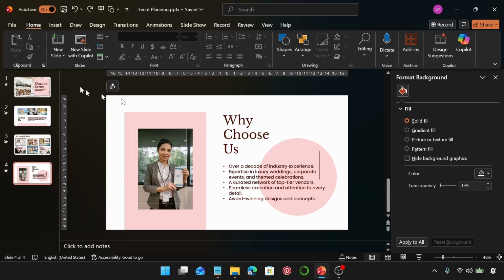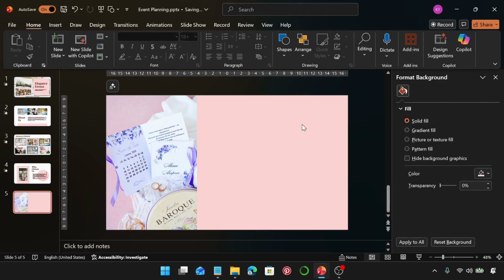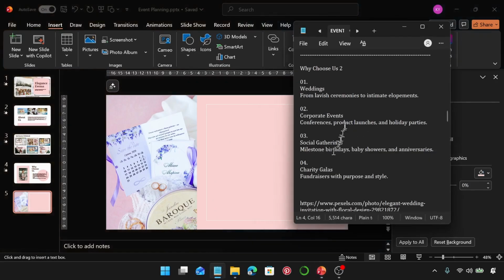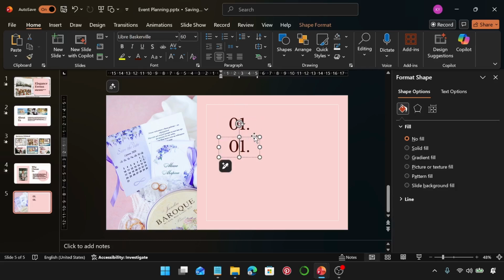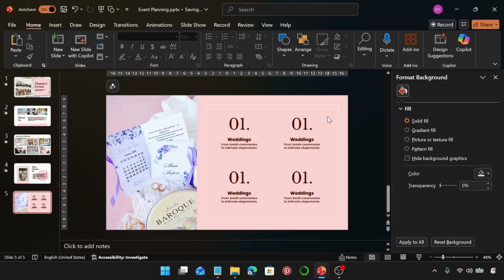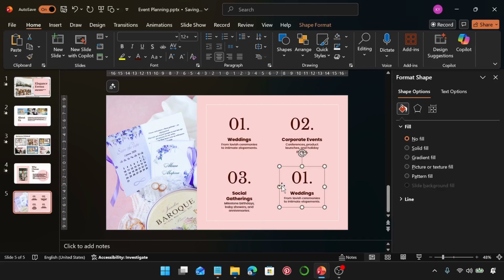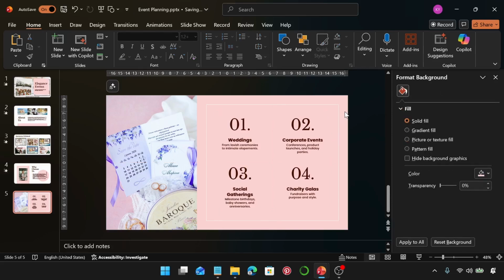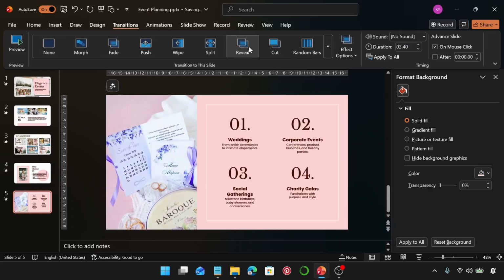PowerPoint Event Planning Portfolio Template Course | Part 5 - Why Choose Us (2) Slide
In this video, we are going to create the second " Why Choose Us " slide of a complete event planning portfolio template in PowerPoint.

Colors
Brown - 480F00
Peach - FBD2D2

Text used in video:
01.
Weddings
From lavish ceremonies to intimate elopements.

02.
Corporate Events
Conferences, product launches, and holiday parties.

03.
Social Gatherings
Milestone birthdays, baby showers, and anniversaries.

04.
Charity Galas
Fundraisers with purpose and style.